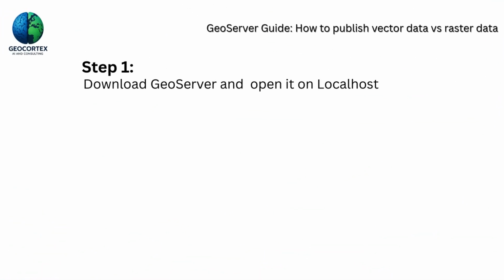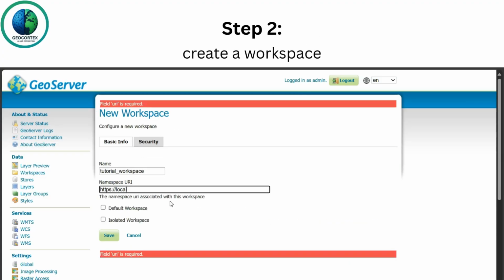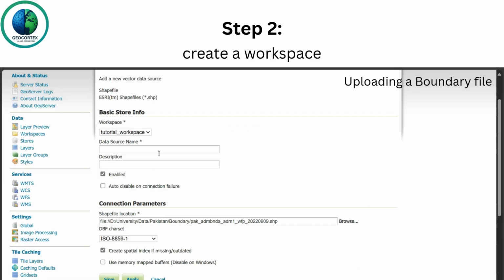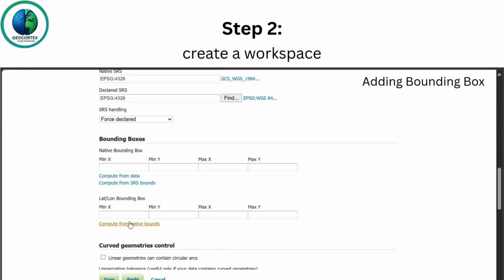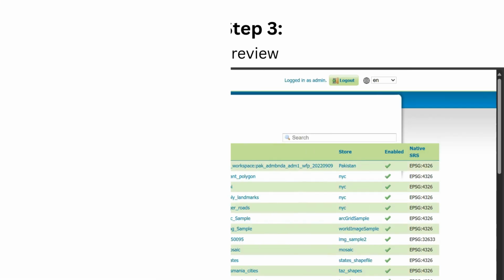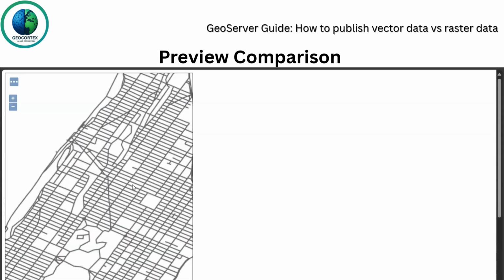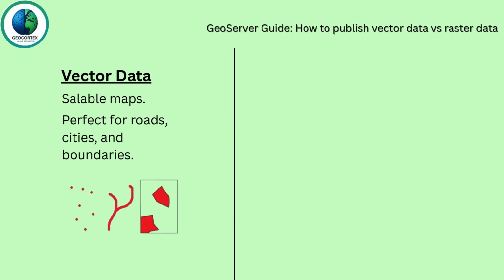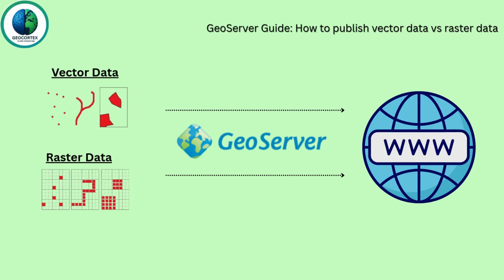GeoServer Tutorial: How to Publish Vector vs Raster Data (Step-by-Step)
Learn how to publish vector data (Shapefiles, GeoJSON, PostGIS) and raster data (GeoTIFF, DEM) in GeoServer step-by-step. This GeoServer tutorial explains workspace setup, stores, layers, styling, and common errors.